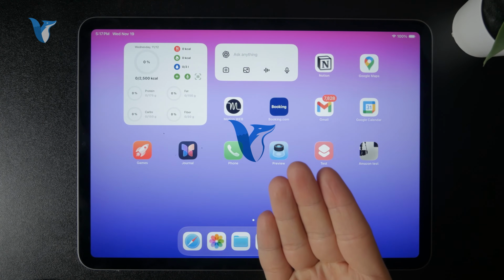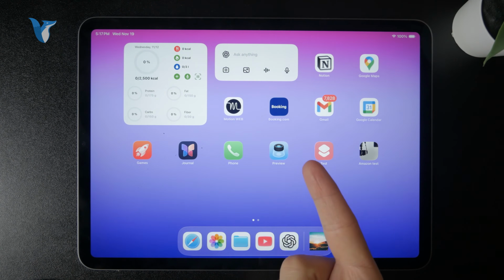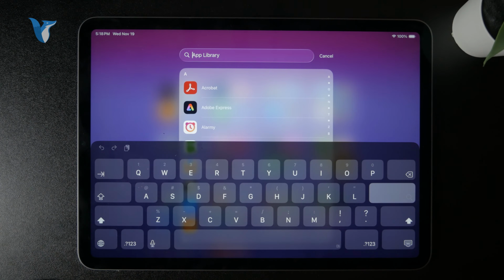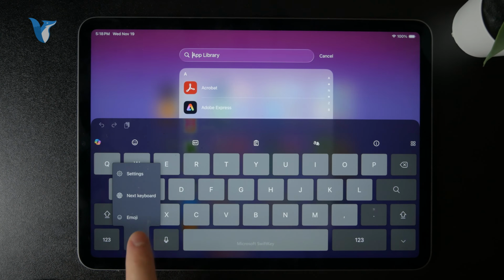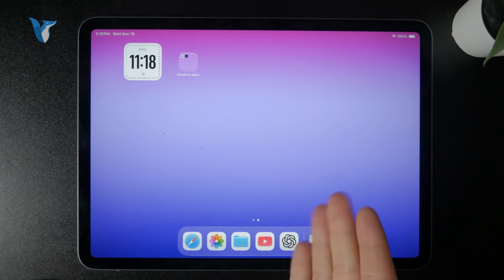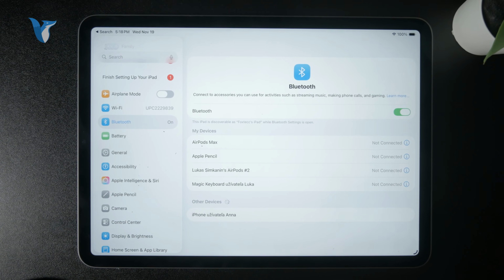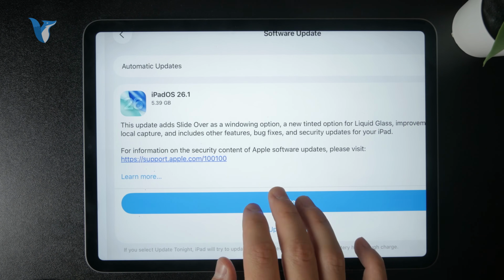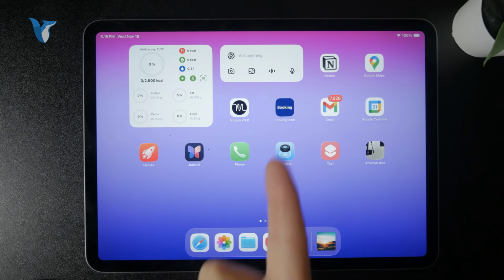How to Bring Up Keyboard on your iPad Screen (tutorial)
Is your iPad keyboard not showing up when you need it? In this video, I’ll show you how to manually bring up the on-screen keyboard and troubleshoot common issues that might be hiding it.